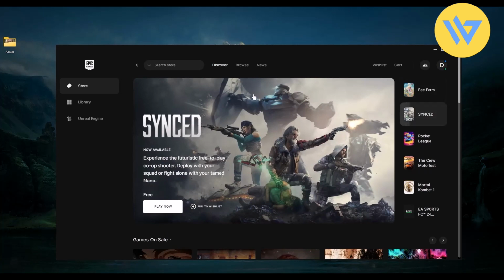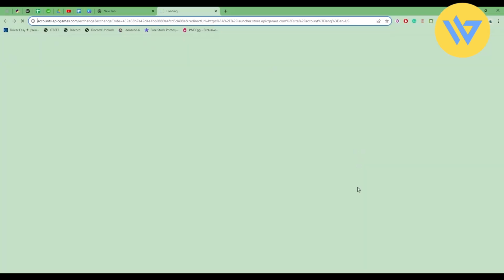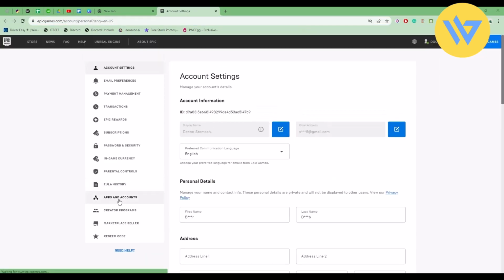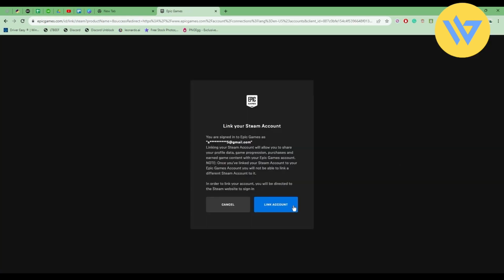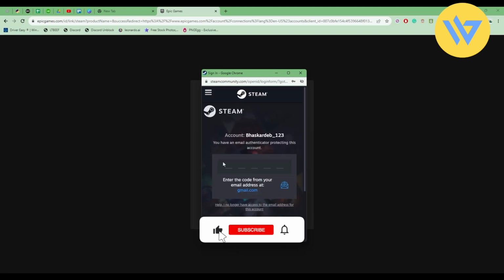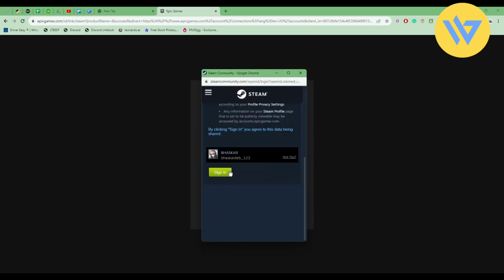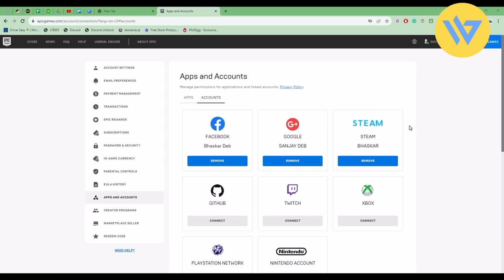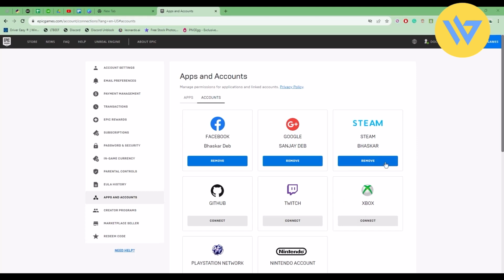How To Connect Epic Games to Steam | Quick Guide! | 2024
How To Connect Epic Games to Steam | Quick Guide!